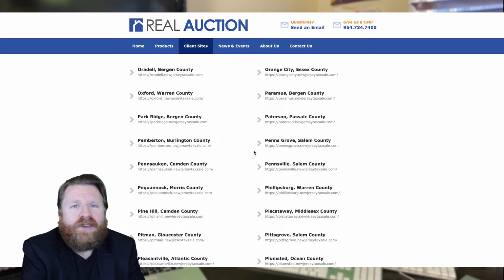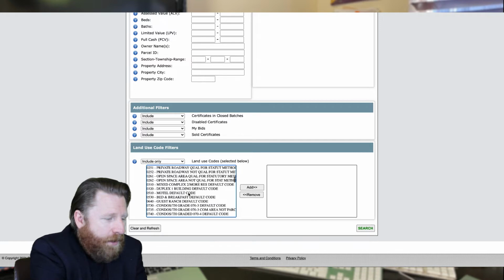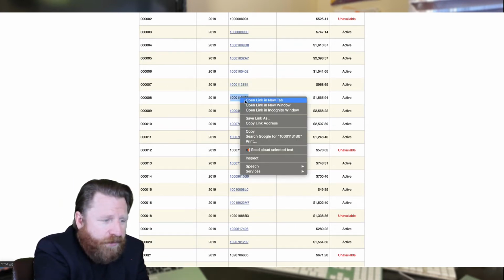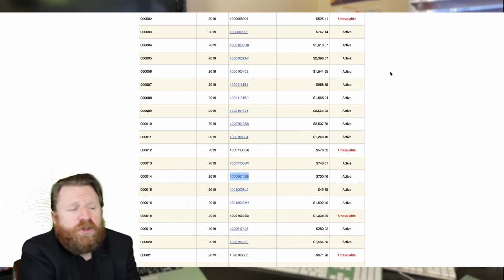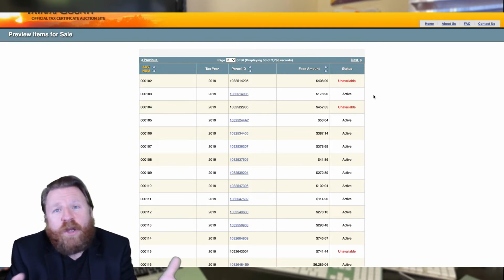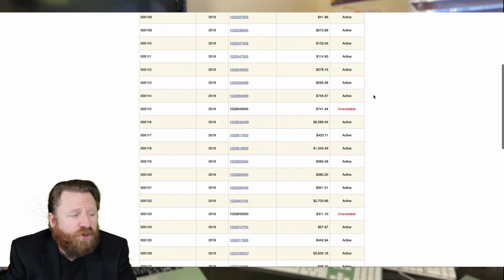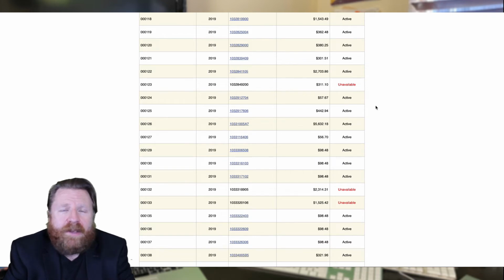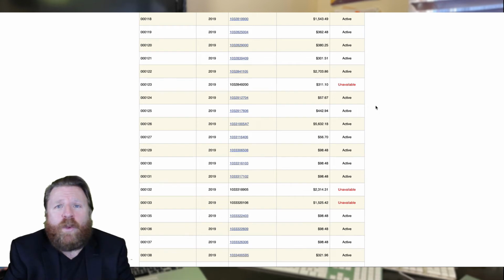Make 10%-35% interest in Safe Real Estate Tax Liens - Watch Me Bid online. Anyone can do it!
High Interest Real Estate Tax Lines! The safest investment you can make right now. Watch me do some purchases at this year's auction. Learn how to do it. Anyone can do it!

If you are worried about the current market and the bubble of everything, there is a safe place you can put your money right now. That’s in real estate tax lines. They are available just about everywhere in the country. They are safe and they are of high interest. You could make 10-15%, maybe even 35% in some states. It's easy and anyone can do it. It's even possible you could end up with the property if someone doesn’t pay the bill. Follow me do some shopping today. Find out how to identify and use the most common platform. Anyone could buy a tax lien for as little as a few hundred dollars.

Creating wealth through tech startups, real estate and stocks. How to start a technology focused business and take that money and build wealth through real estate long term by doing rentals, AirBNB’s, VRBO’s. The fastest way to build wealth is start a company that doesn’t rely on you for day to day. Cash out and build wealth. I did it starting with nothing, I’m excited to share it with you things to make your journey easier.